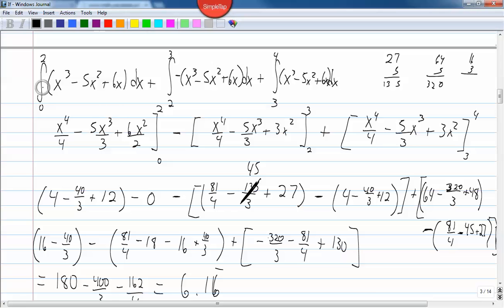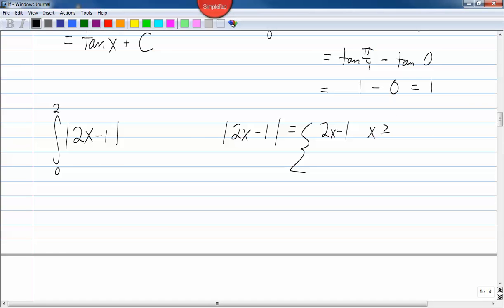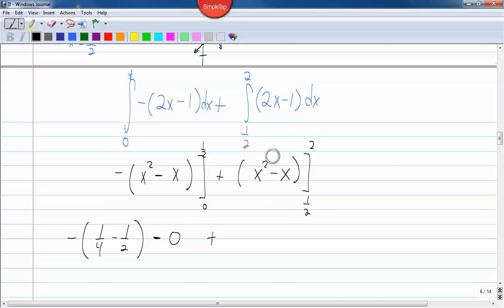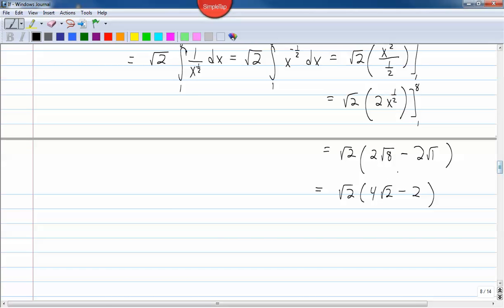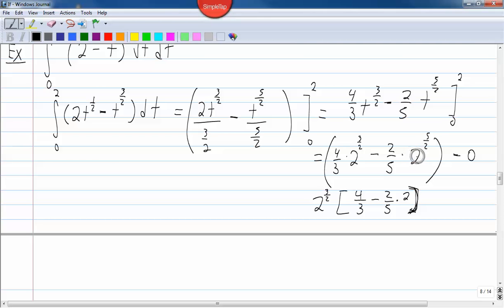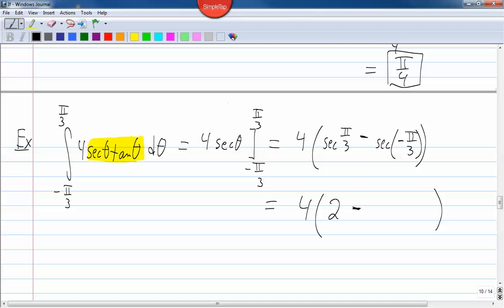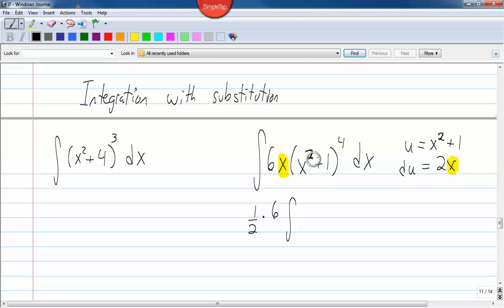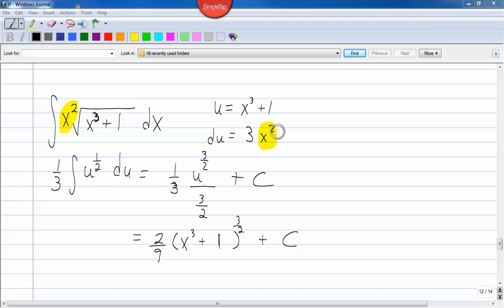7 2 2014 1 20 14 PM